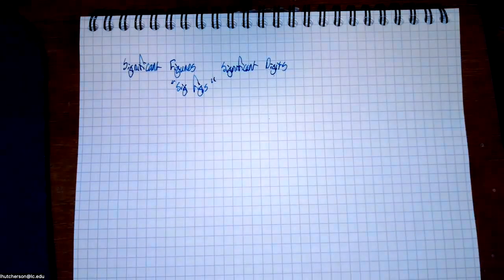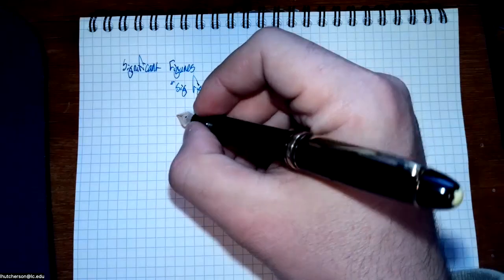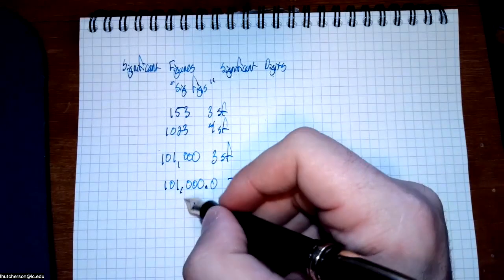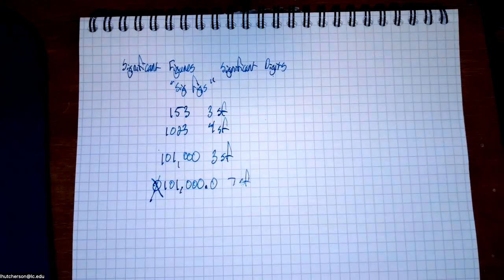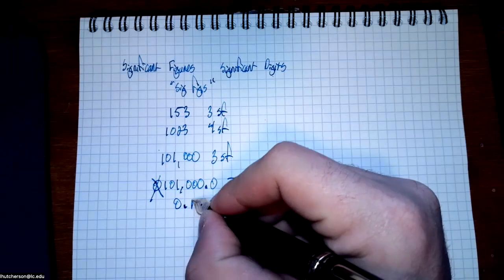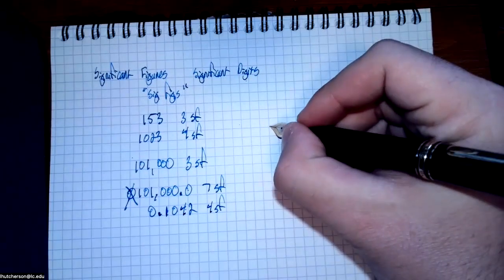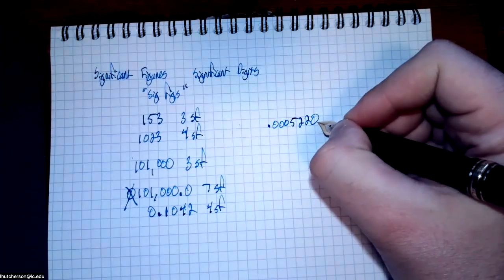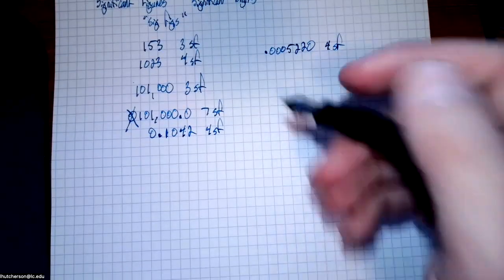Frost and Deal 1.4 pt 2 Sig Figs and Scientific Notation